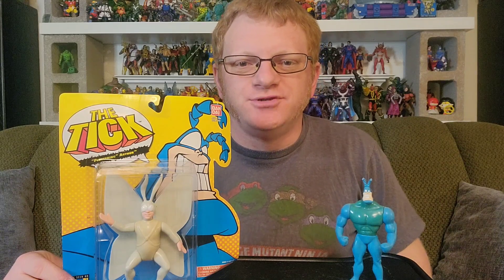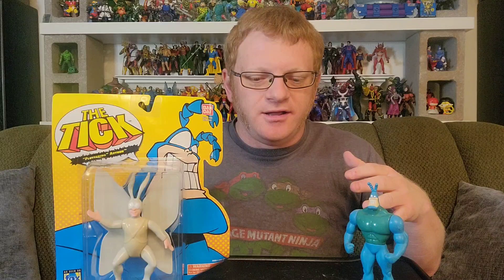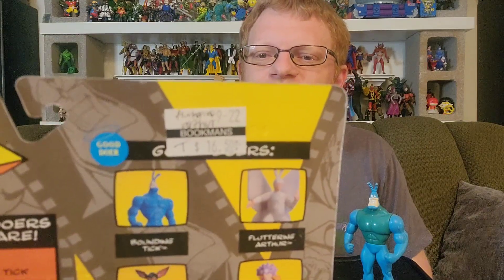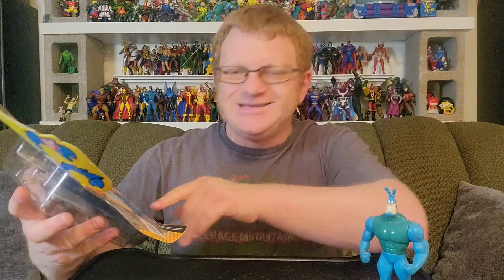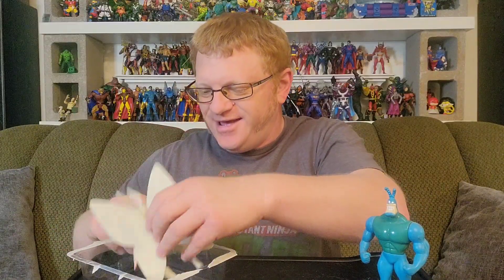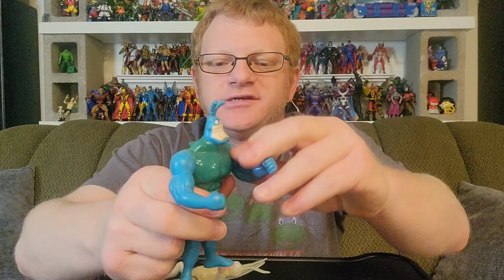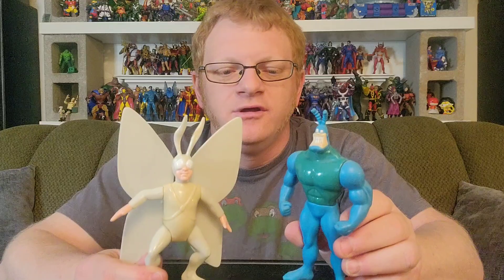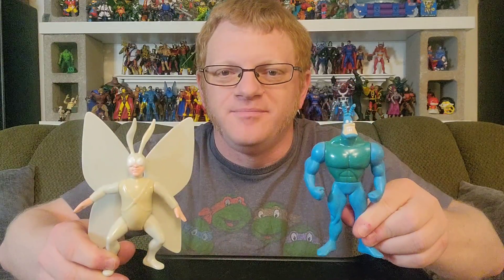Just Open It! #56: Fluttering Arthur from The Tick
Let's talk about the unlikely places you might find toys, the spectrum of collectibles' pricing, and the importance of dusting your action figures before you press record in this long awaited unboxing of The Tick's sidekick, Arthur!